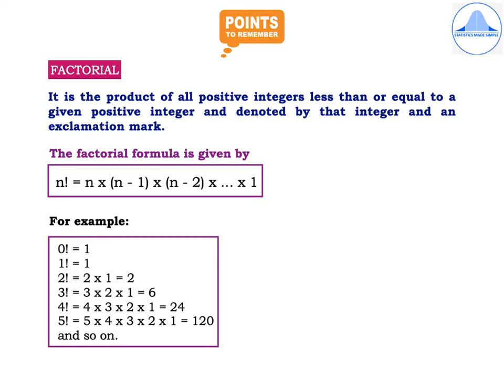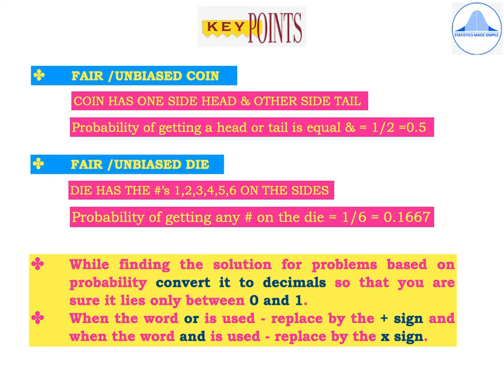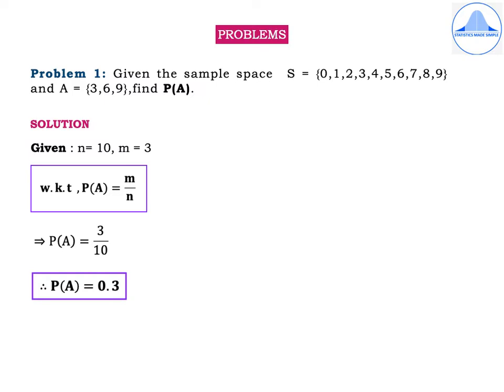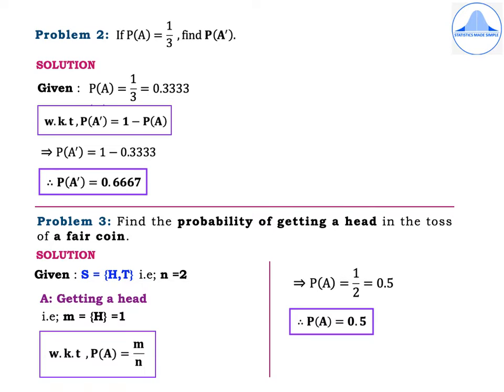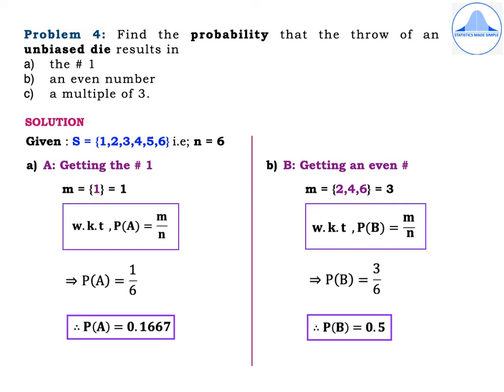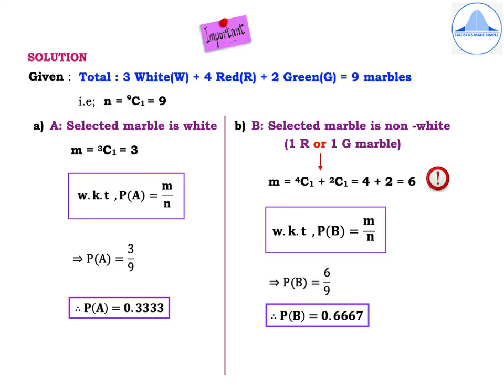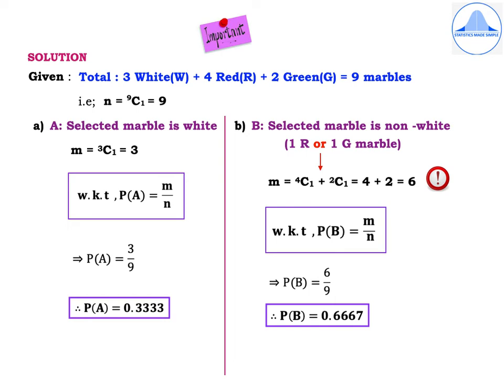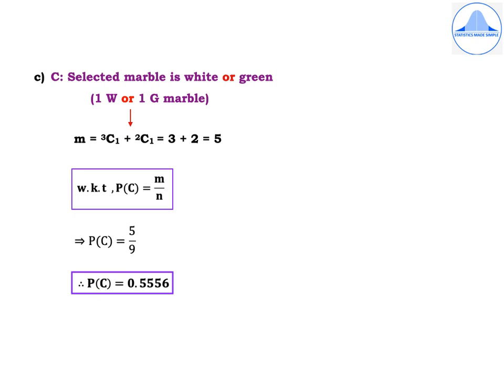SOLUTIONS TO PROBLEMS BASED ON PROBABILITY - PART 1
In this video, I  find solutions to problems using the classical approach to probability method. The concept of factorials and combinations are explained as well.